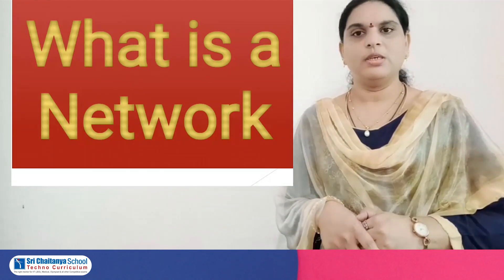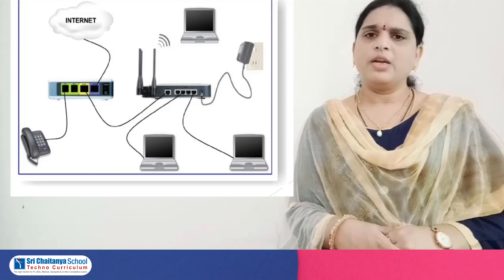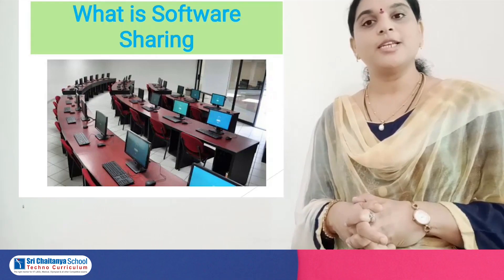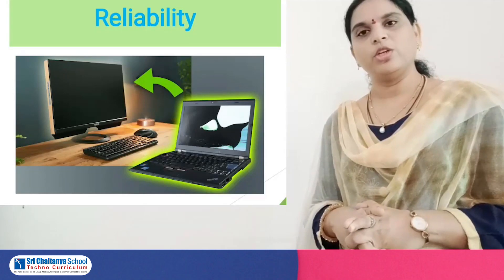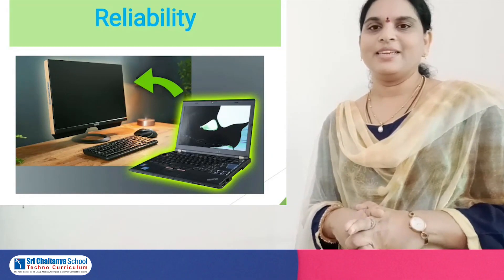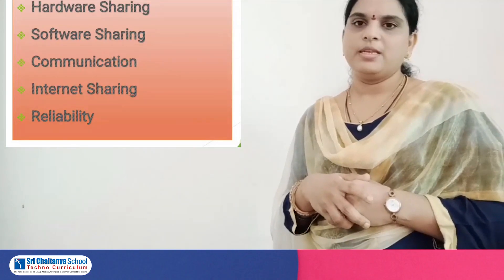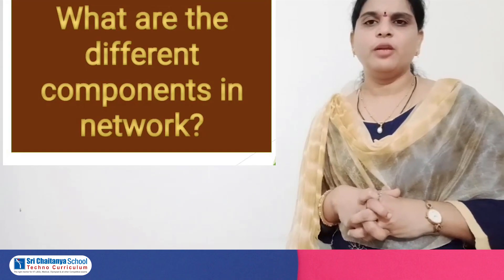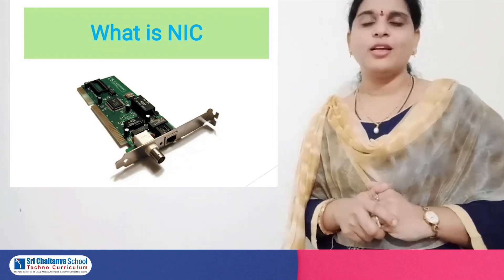SCTS | Computers |6th Class | Networking Concepts Part 1